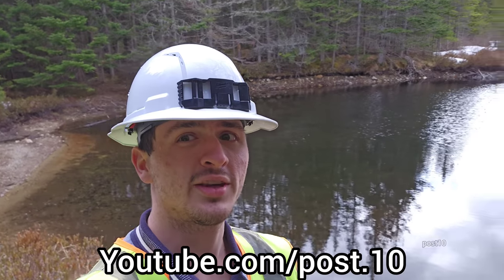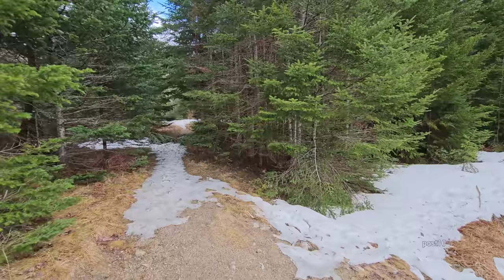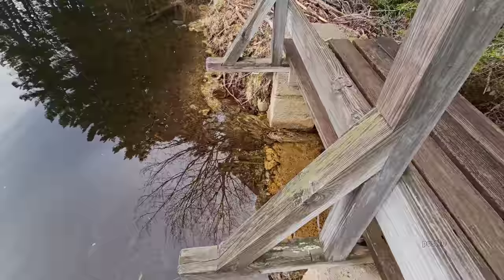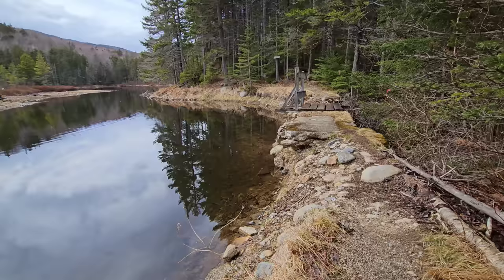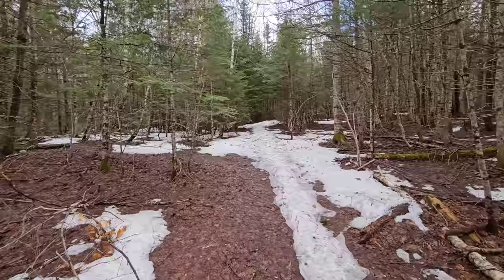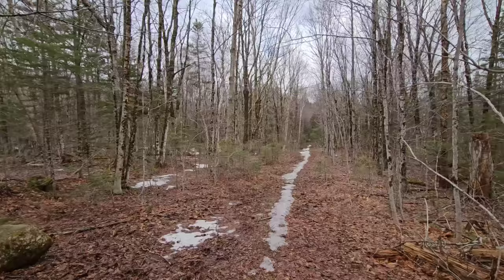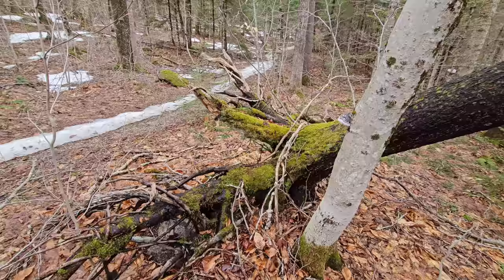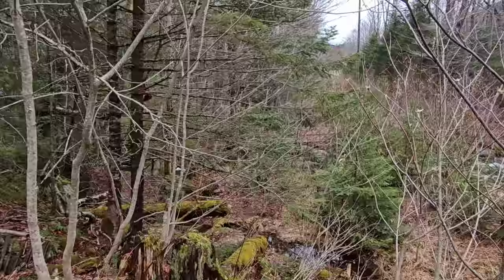Spring At Beaver Lake (April 28th 2023)